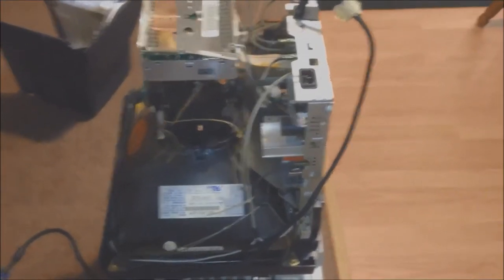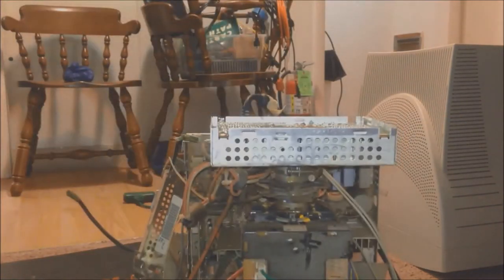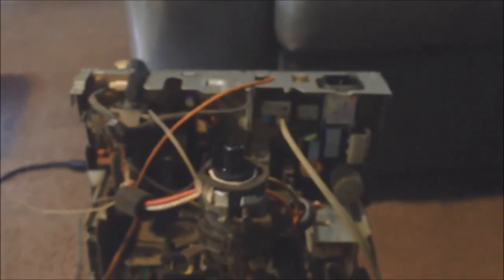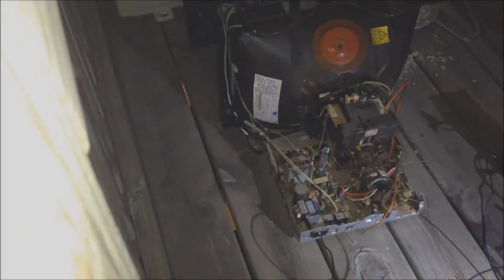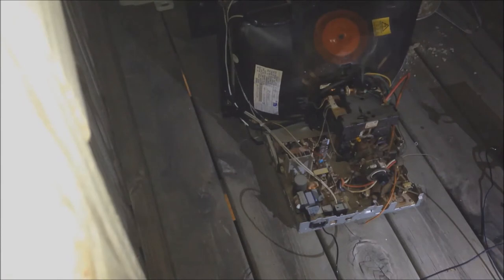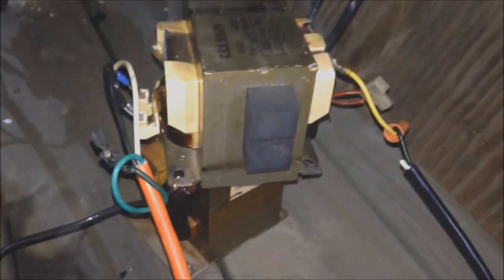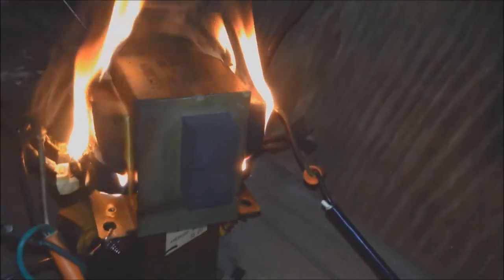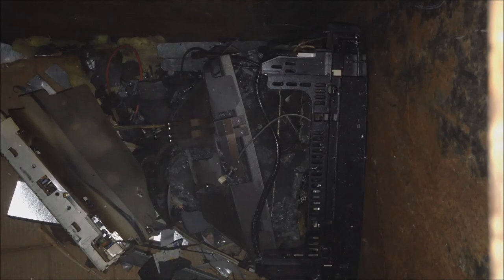Dell Monitor Destruction Part 2: MOT FIRE!!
Up to no good again! This time it ends with a MOT bursting into flames!! Scared the crap out of me lol. Also slow motion smash of the tube. Had a lot of fun making this one, I hope you enjoy!

Bitcoin:
19pPGkQ9xVznUbangsvZr5DeVAeNZE6hcG
Ethereum:
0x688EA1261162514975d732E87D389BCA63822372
Litecoin:
Labpkfd7jUKz1GCqgKVJbpi183Csn268oP